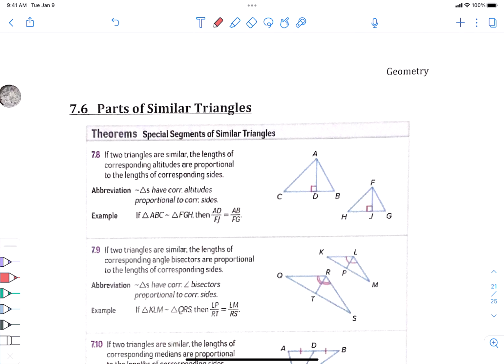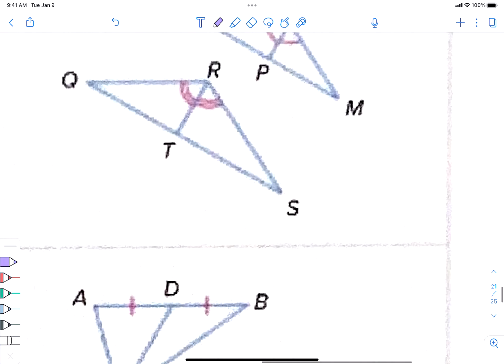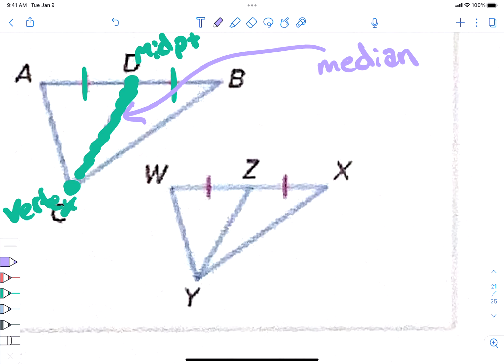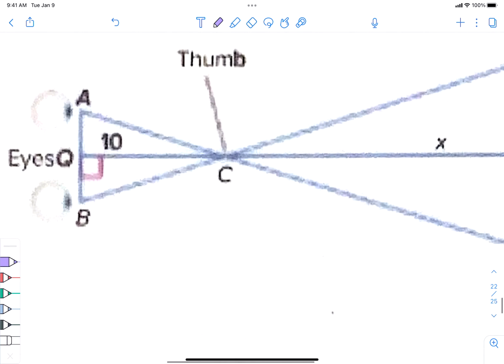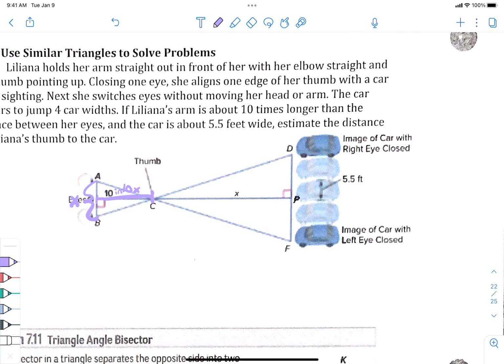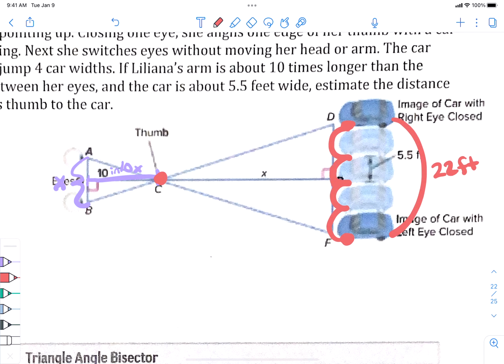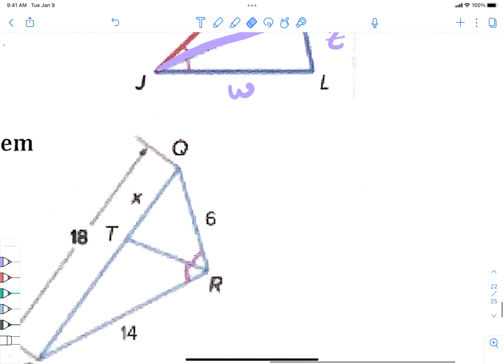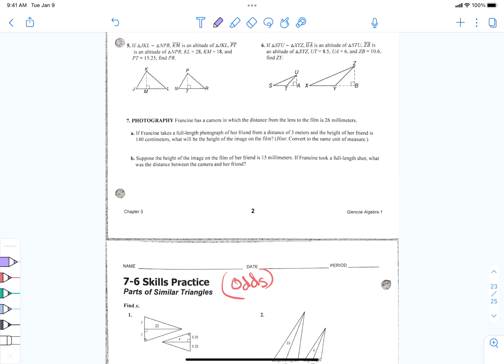Geom 7 6 Period 6